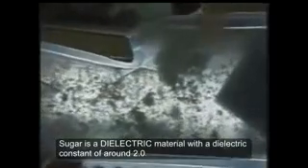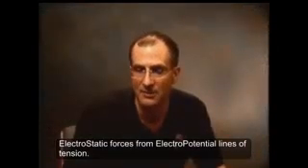Scientist: Astronaut Don Pettit Gravity "Surprise" is Simply Dielectric Attraction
Mr. Don "I'd go back to the moon in a nanosecond but we destroyed the technology" Pettit gives a circuitous description of simple static electricity or electrostatic attraction to contrive an argument for a theoretical imaginary separate force called microgravity.  As the computer scientist "Fractal Woman" points out, such "gravity" is explained by electromagnetic force alone.  No pseudoscience is required from Mr. Pettit.

Source and credit for original to Fractal Woman youtube channel and Bob of Globebusters for pointing this out.  See Globebusters channel for more.